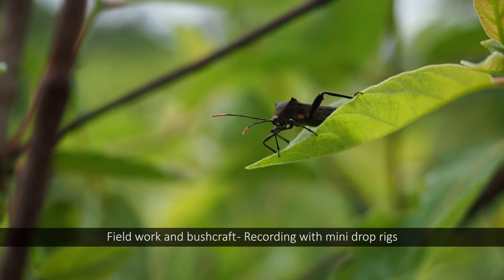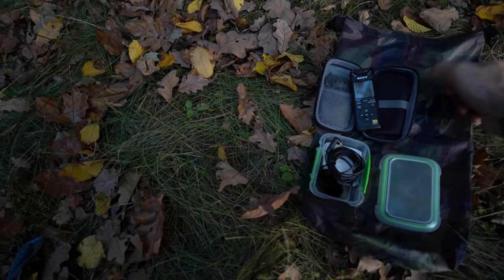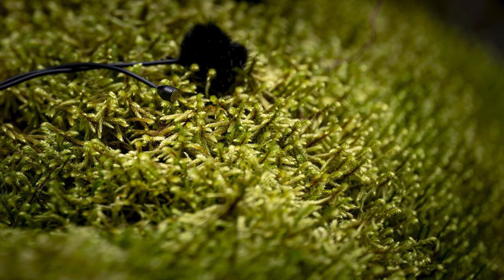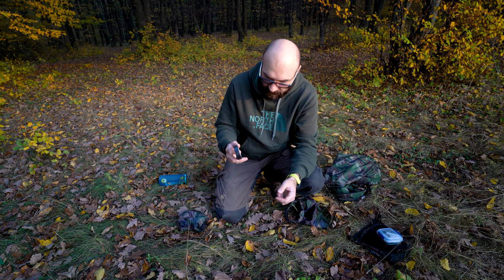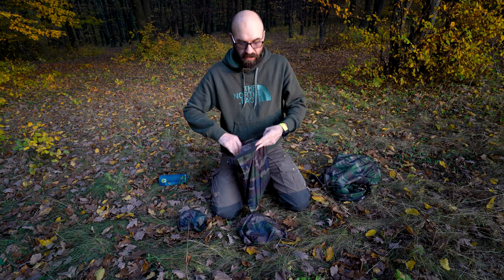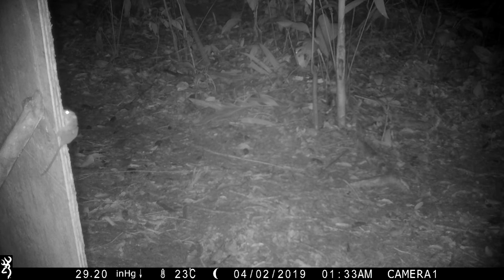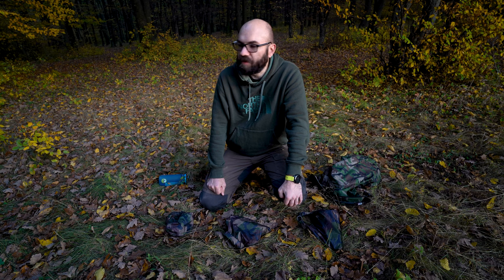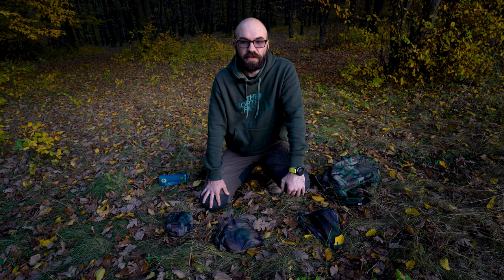Field recording nature and wildlife with mini drop rigs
Field recording nature and wildlife isn't as easy as recording props in a studio. It's even more difficult if you want to record pristine nature, undisturbed wildlife or environments free of the human element.

In my experience the best approach is to use unattended "mini drop rigs". They're generally small and easy to hide but they don't compromise on recording quality. There are some caveats to this that I go over in the video.

I've tested a wide range of gear and the kit I mention in the video is what I prefer as it suits my workflow best. You can use whatever recorder or mics you have though, not just the Sony devices or Lom mics.

Many thanks to Stijn Demeulenaere for being an awesome companion in remote and sometimes dangerous parts of the world. We've talked extensively about these techniques and many other aspects of field recording.

Equipment mentioned:

Sony PCM D100
Sony PCM A10
Sistema food containers